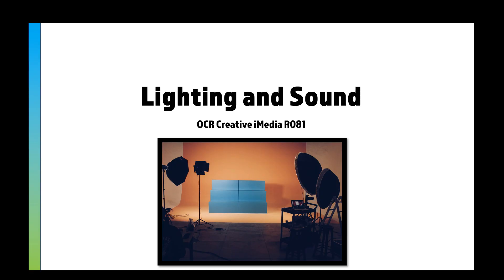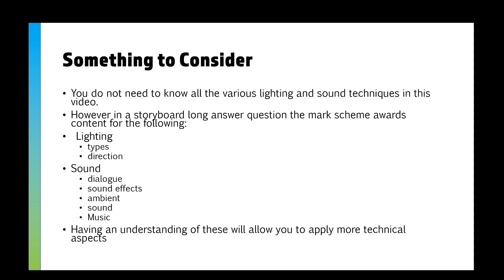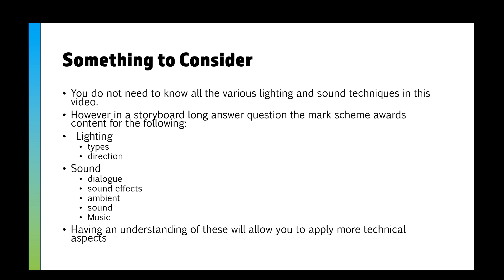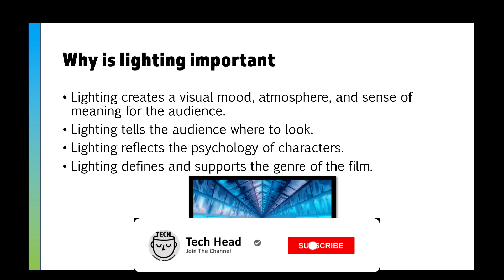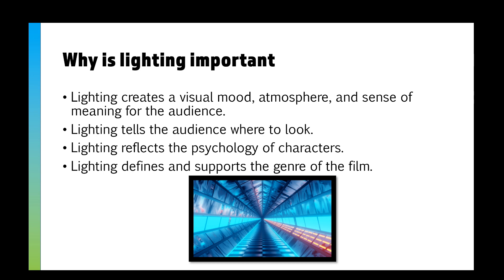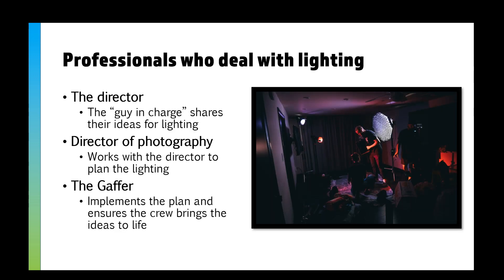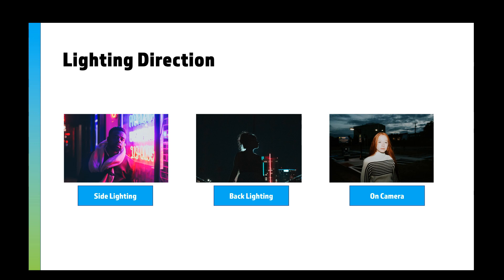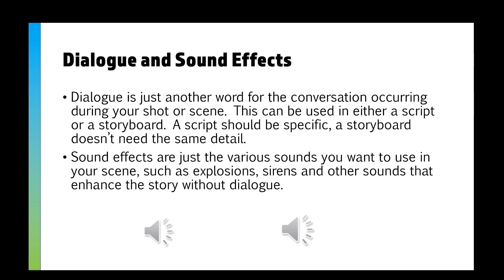R081 Lesson #5 Lighting & Sound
In this video tech head explains lighting and sound.
Having a good understanding of the basics of lighting and sound will allow you to to answer storyboard questions for the R081 exam.

0:00 Introduction
0:55 Something to Consider
2:04 Why is lighting important
3:09 Professionals who deal with lighting
3:59 Lighting Direction
6:09 Dialogue and Sound Effects
8:14 Music and Ambience
9:31 Bringing it together